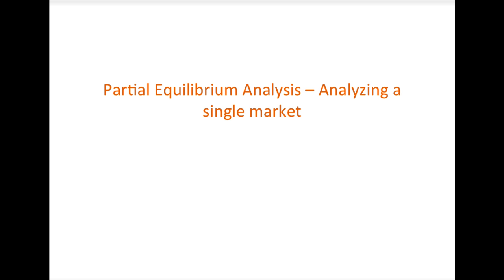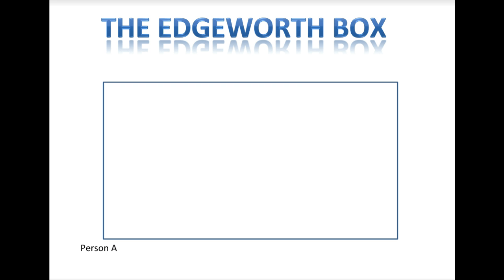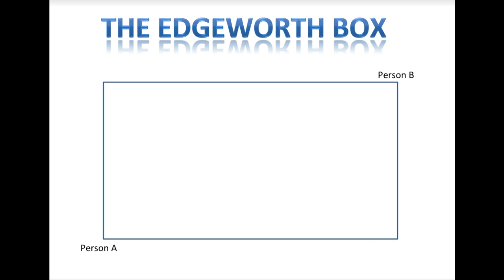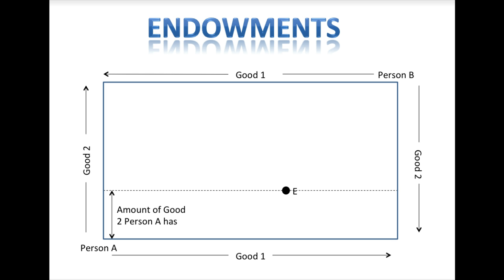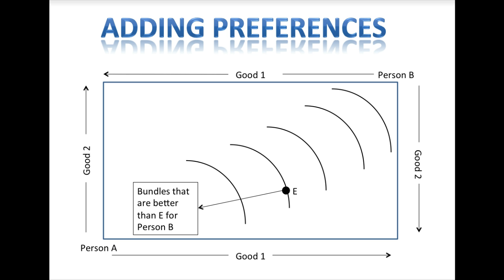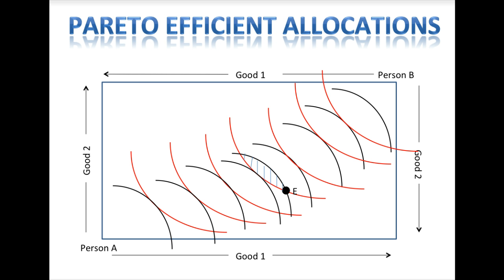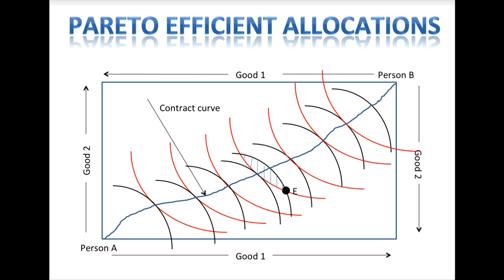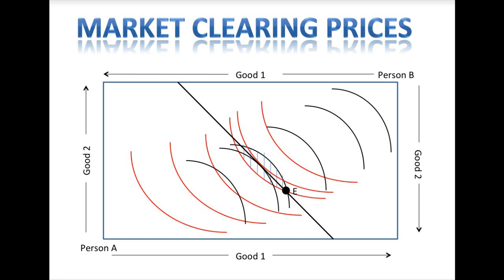The Edgeworth Box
General Equilibrium, Edgeworth Box, Contract Curve